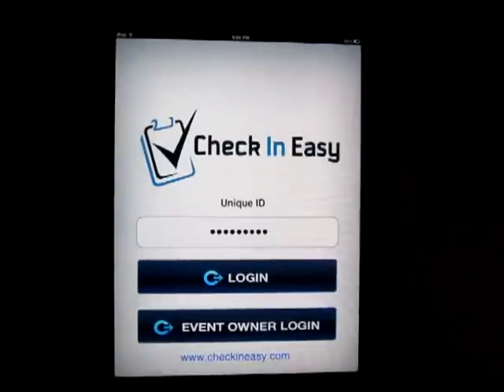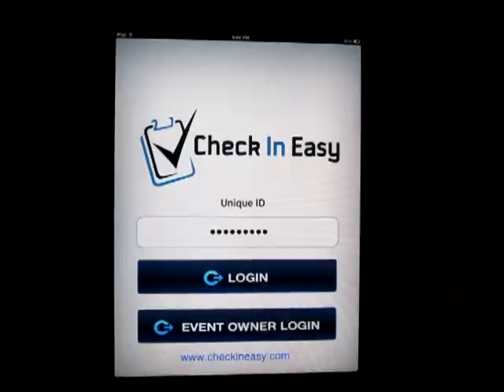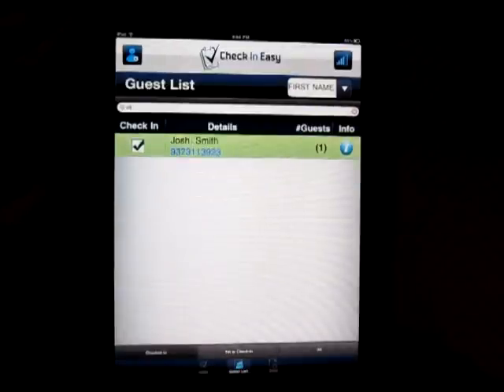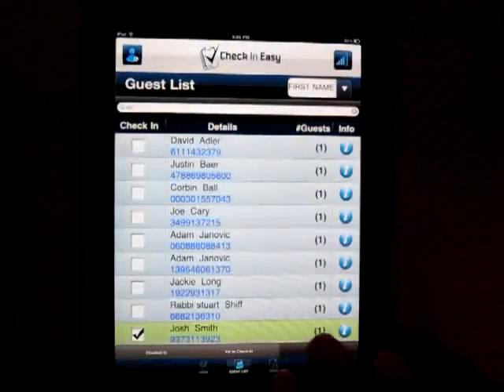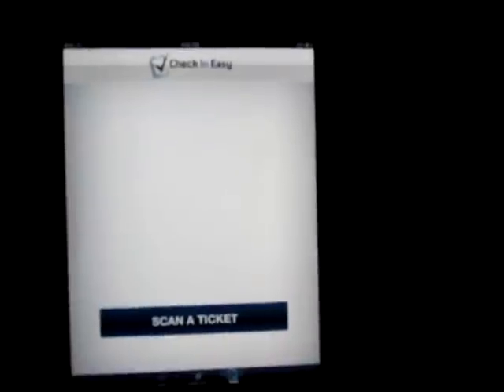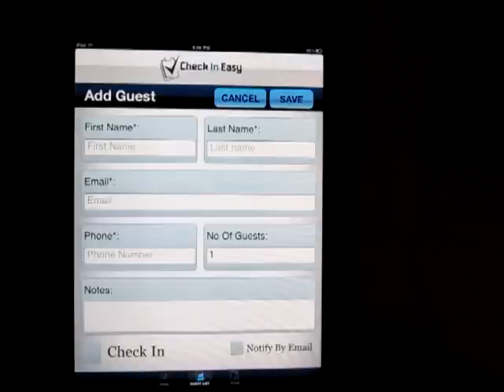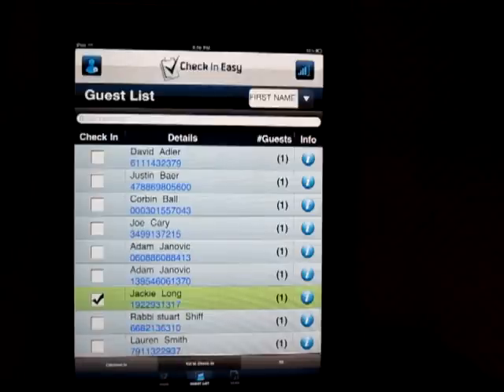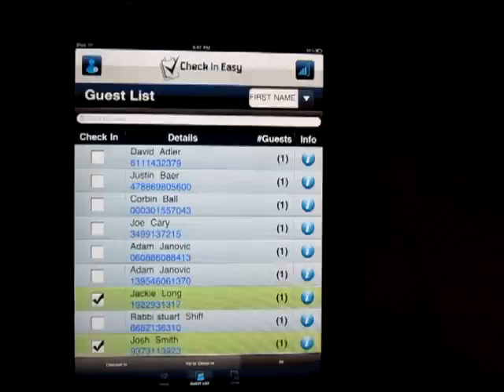Guest List App iPad - CHECKINEASY.COM - QUICK TOUR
Event check-in app quick feature tour. Check-in you guests without an ugly clipboard and paper guestlist.